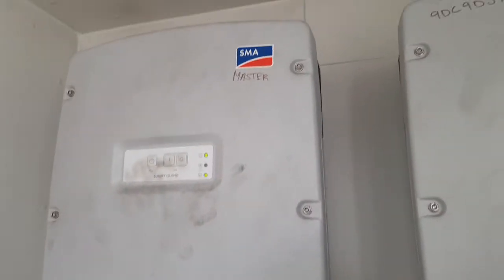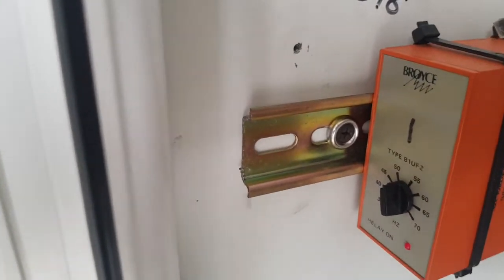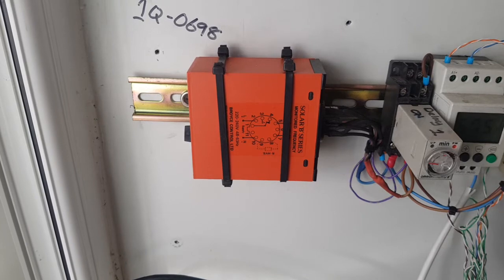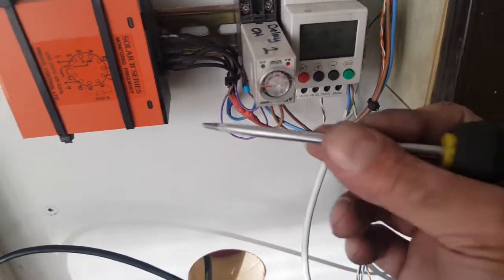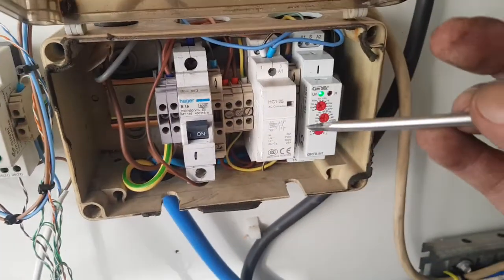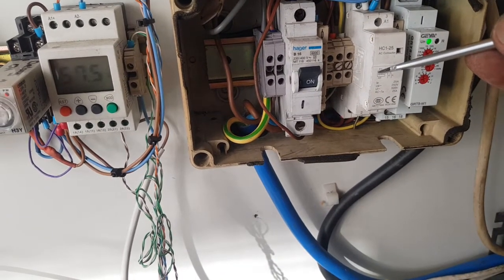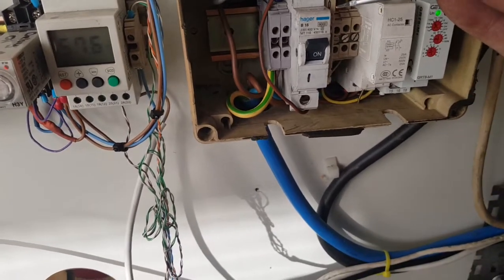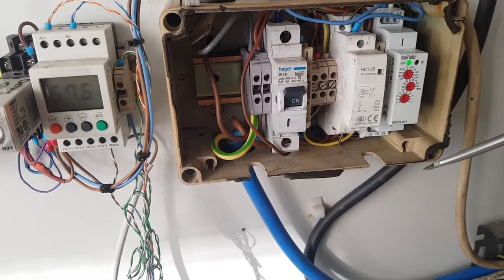Excess power .... hot water heater relay and timers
Some people were asking further details on how to control the relay for a standard hot water electric element cylinder.  It is pretty self explanatory, and the parts are readily available of ebay , amazon etc.  In principle this control could be used for any large load where you only want to dump excess energy  without draining your battery.  Just remember that when you build this type of thing the drain on batteries will cause voltage sag when they draw this type of power (3Kw) so if you are controlling it via a voltage sensing relay remember to set a high enough diff or hyst, as there will be short cycling of the appliance.  Most in tank water heater have built it thermostats so it will only heat up to temp and cut out naturally.